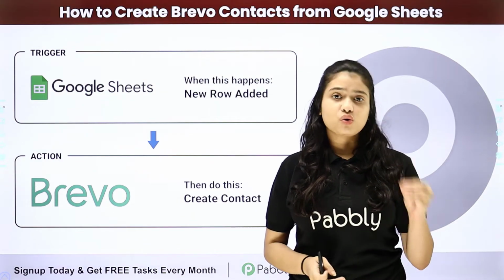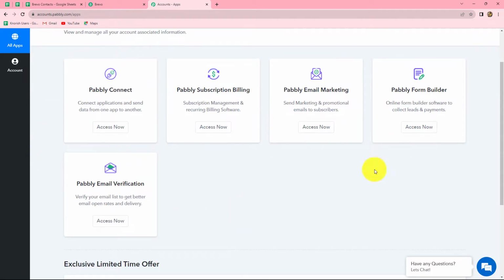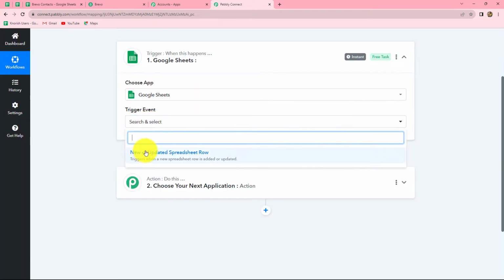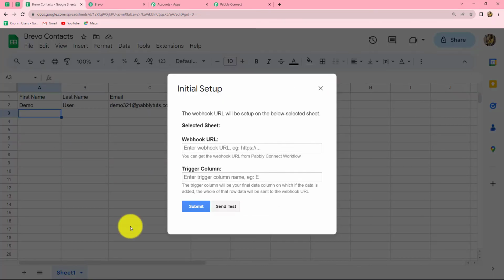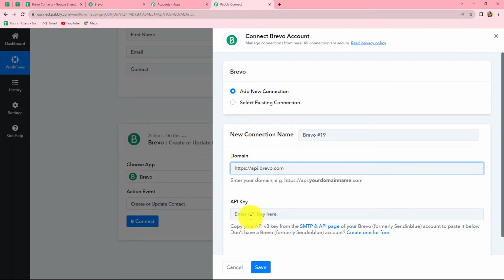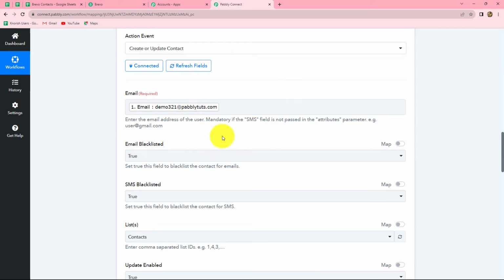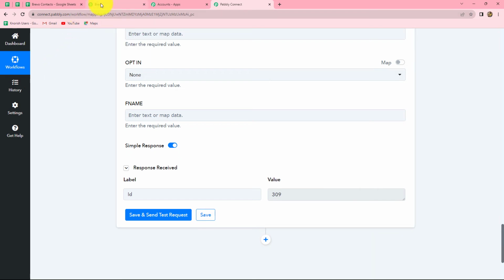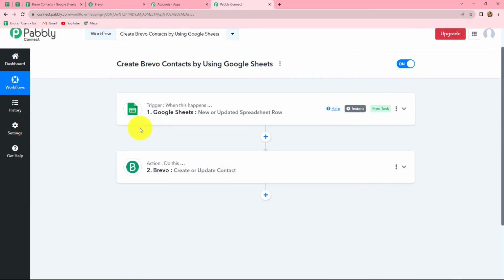How to Create Brevo Contacts from Google Sheets | Google Sheets Brevo Integration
In this tutorial, we'll guide you through the process of connecting Brevo to Google Sheets using Pabbly Connect,  witht this integration you can import contact information stored in a Google Sheets spreadsheet into your Brevo CRM, streamlining your contact management process. Here's how the process unfolds:

Google Sheets Trigger: Pabbly Connect is configured to monitor a specific event in your Google Sheets spreadsheet. This trigger event could be a new row of data added, an updated row, or any other event you choose.

Retrieve Contact Data: When the trigger event occurs in your Google Sheets spreadsheet, Pabbly Connect efficiently extracts the contact data from the specified row.

Connect to Brevo: Pabbly Connect establishes a connection with Brevo, using Brevo's API or integration capabilities. This may require API credentials or access tokens.

Create Brevo Contacts: Using the contact data obtained from the Google Sheets spreadsheet, Pabbly Connect automatically creates new contacts in your Brevo CRM.

1. Automation: Pabbly Connect offers automation capabilities that can help you automate mundane and repetitive tasks. This allows you to save time, money and resources.

2. Integration: Pabbly Connect provides a wide range of integrations so that you can connect different web services with each other. This helps you to create smarter workflow processes and make your business more efficient.

3. Security: Pabbly Connect takes security seriously and provides an industry-standard security system to protect your data and applications.

4. Scalability: Pabbly Connect is highly scalable and allows you to easily add new applications and services to your workflow.

 5. Cost-effective: Pabbly Connect is cost-effective and provides plans for different business sizes.